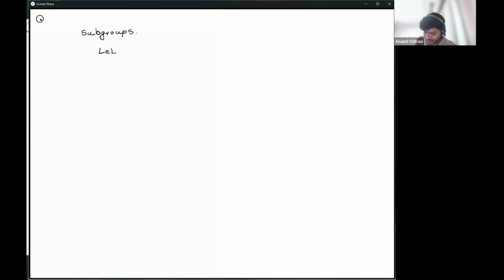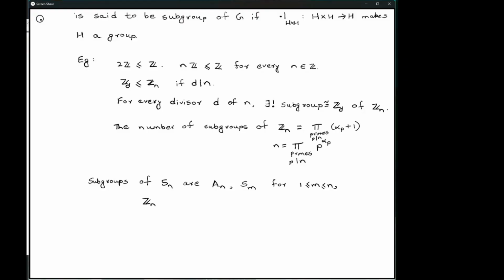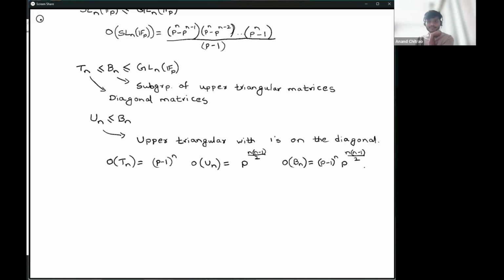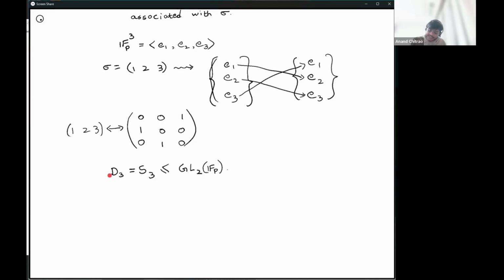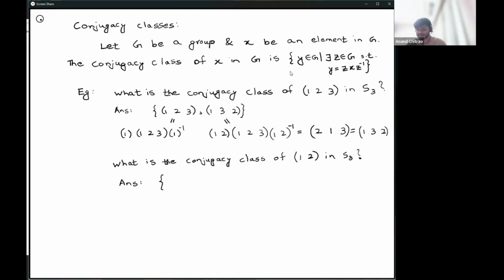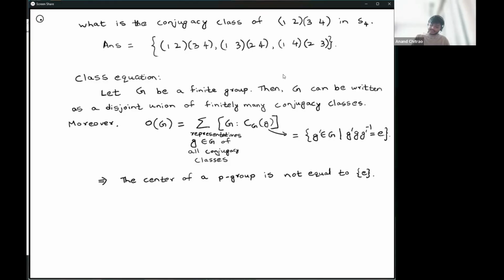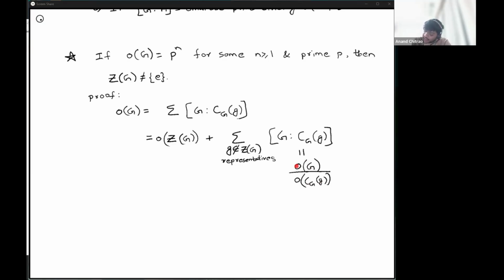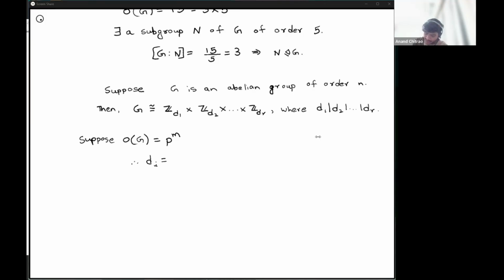Day 24: Group Theory by Dr. Anand Chitrao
Day 24: Wednesday, November 19th, 2025

Second Session by Dr. Anand Chitrao on Group theory

About the resource person:
Dr. Anand Chitrao is a Postdoctoral Researcher at the Department of Mathematical Sciences, Ulsan National Institute of Science and Technology,
South Korea. His areas of interest are Number Theory, Representation Theory, and Algebraic Geometry.